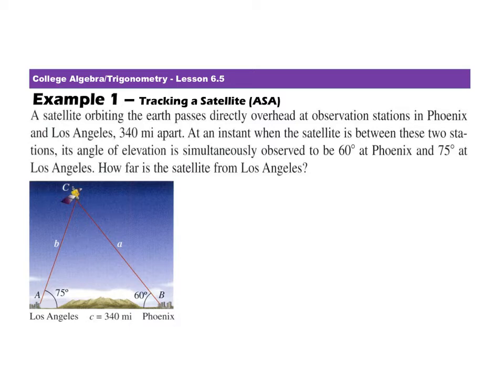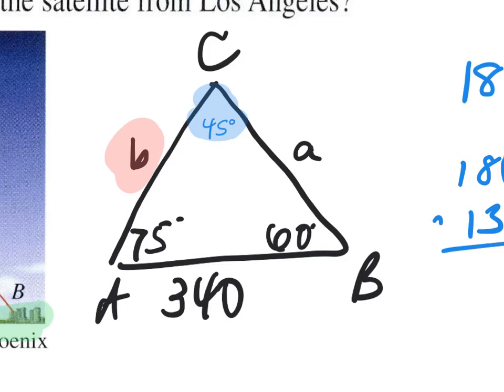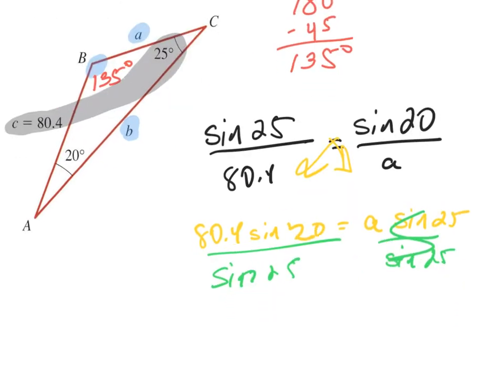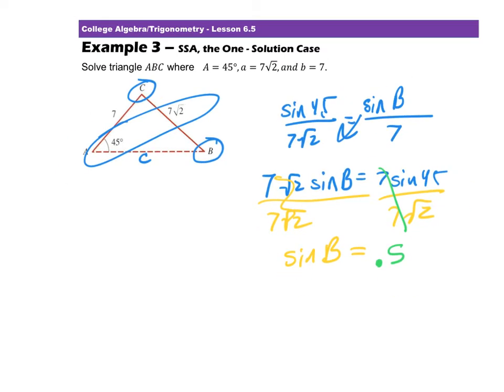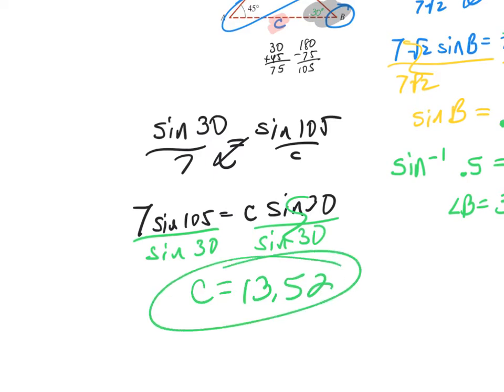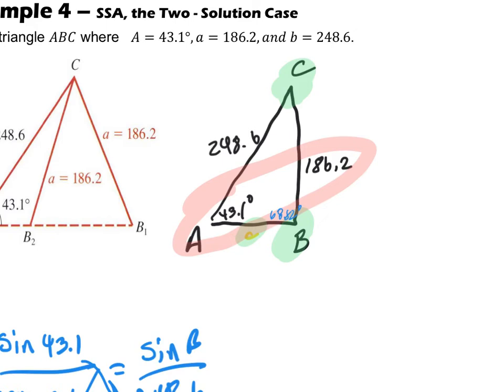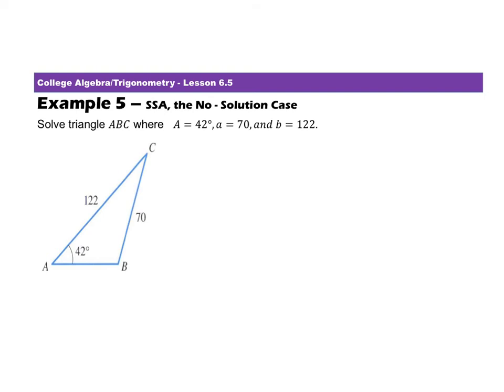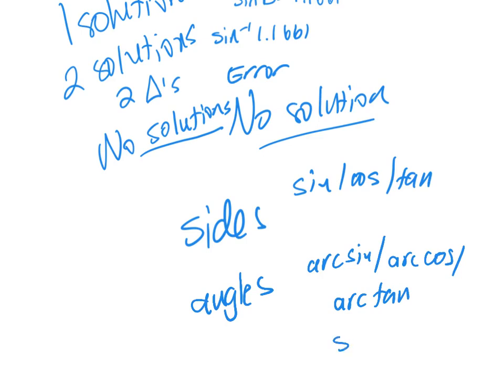3.18 CAT 6.5 Notes